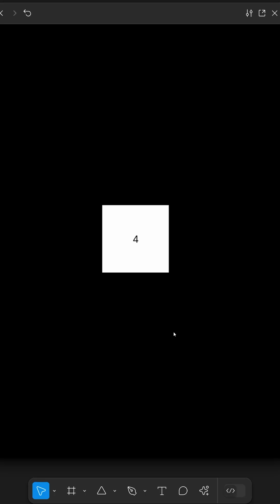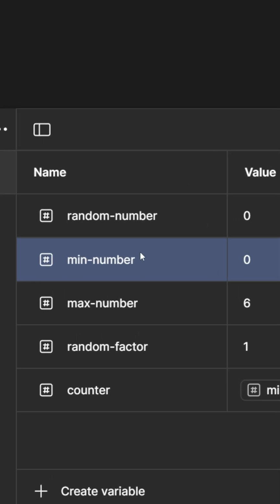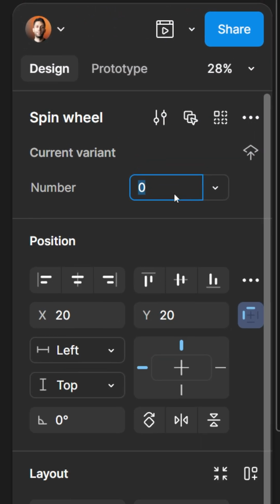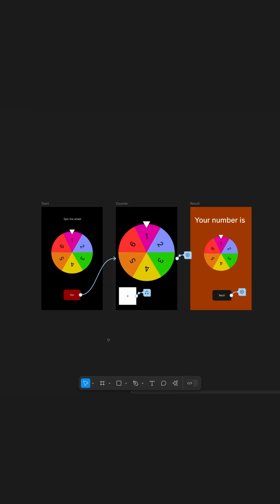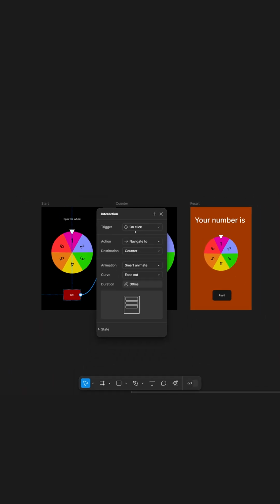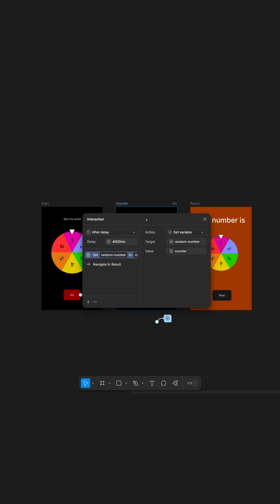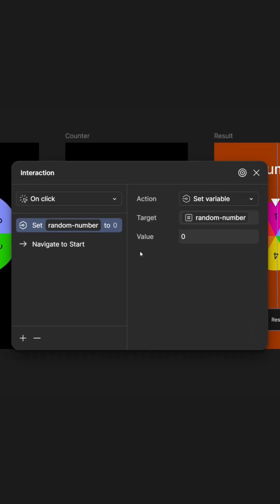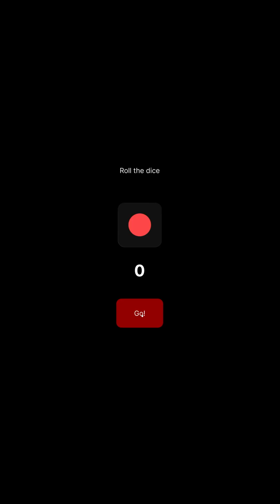Spin wheel in Figma - get a random result each time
I used a random generator component to make a spin wheel that is spinning randomly.